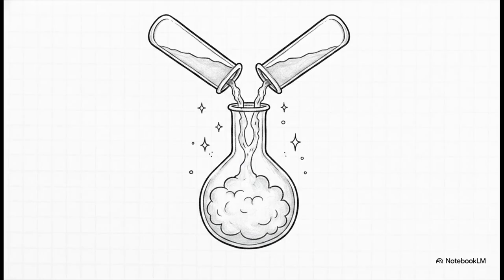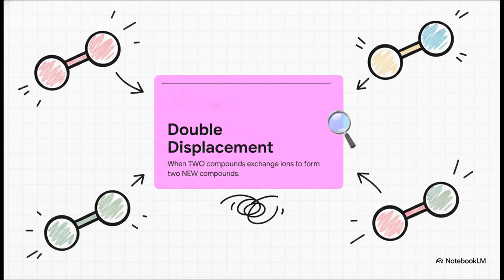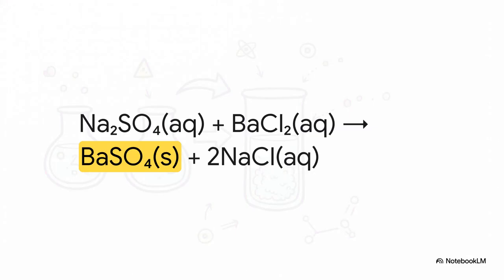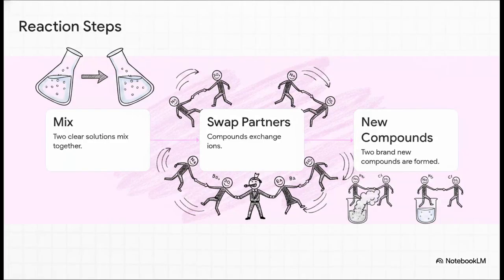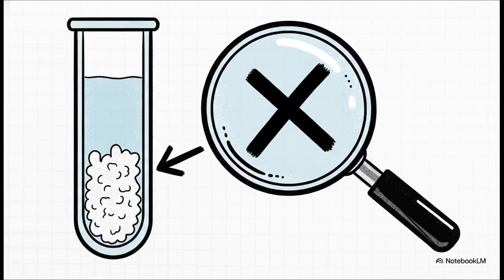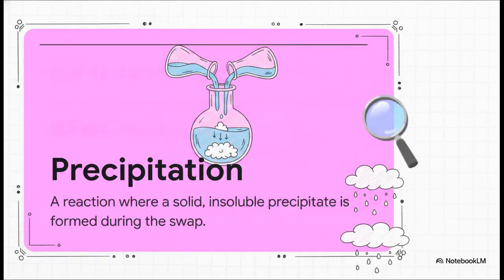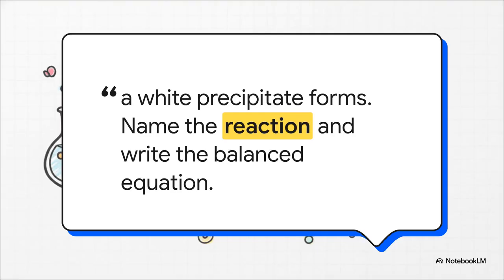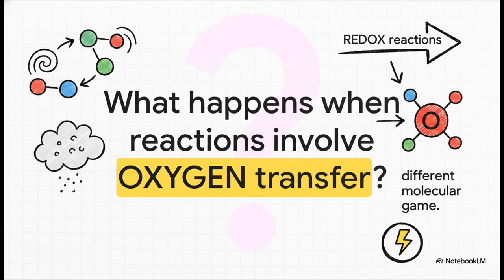Double displacement reaction (class 10 chapter 1) Chemistry made easy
"A double displacement reaction is when TWO compounds exchange ions to form two NEW compounds.
Classic example: Na₂SO₄(aq) + BaCl₂(aq) → BaSO₄(s) + 2NaCl(aq) Sodium sulphate and barium chloride swap partners. Barium sulphate is insoluble — it forms as a white precipitate. This is also called a precipitation reaction.
CBSE tip: A very common 2-mark question — 'when sodium sulphate solution is treated with barium chloride solution, a white precipitate forms. Name the reaction and write the balanced equation.' You now know the exact answer."